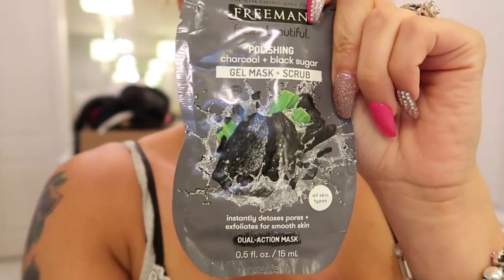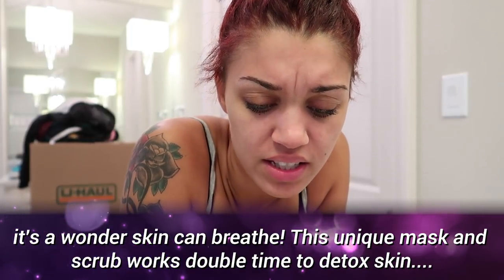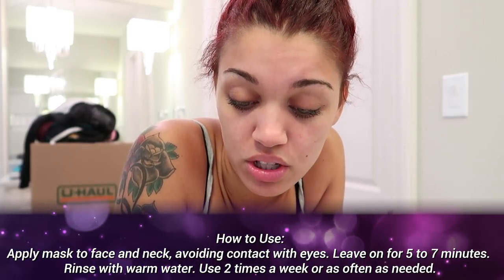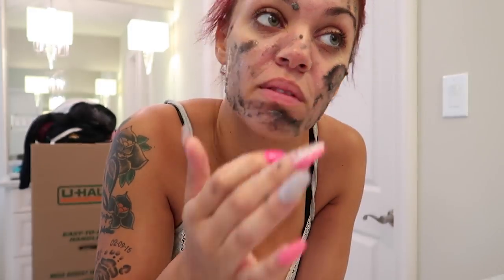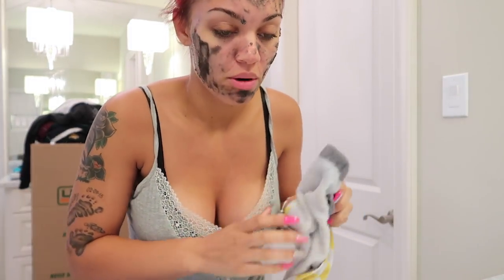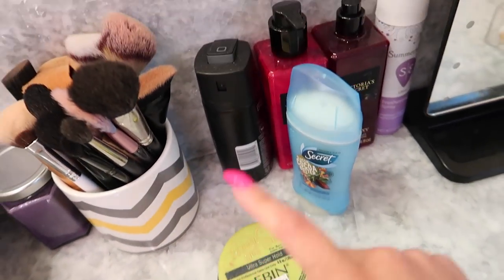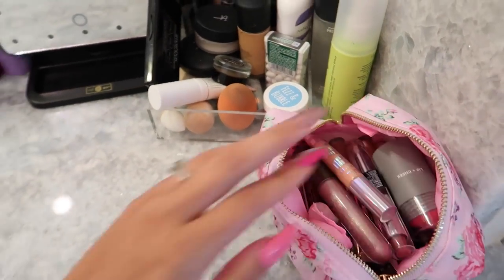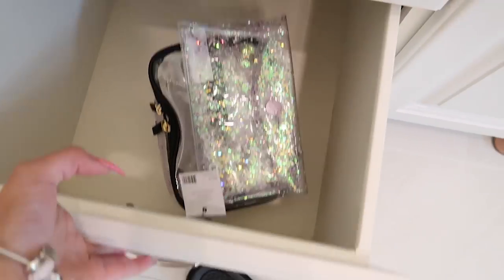HOW TO REMOVE DEAD SKIN | CHARCOAL FACE SCRUB